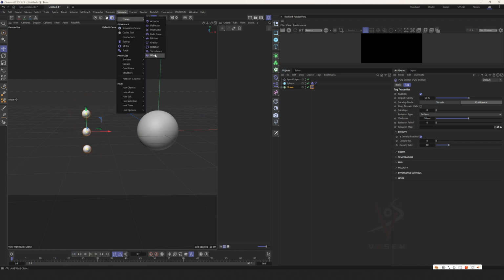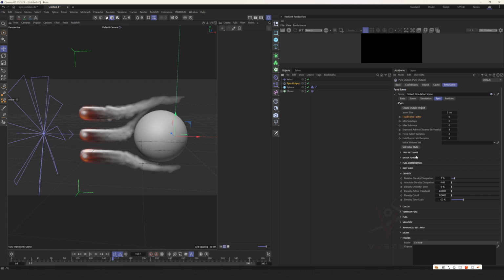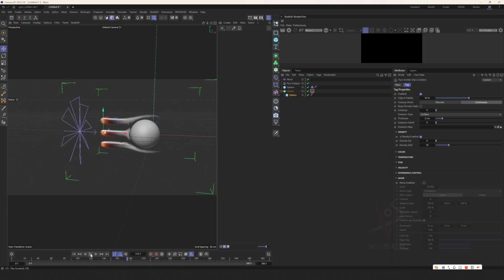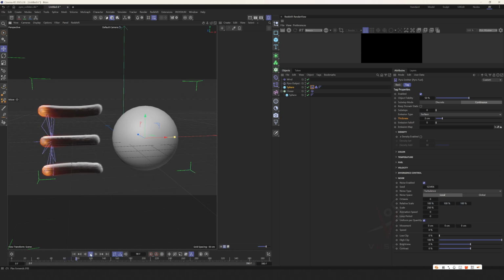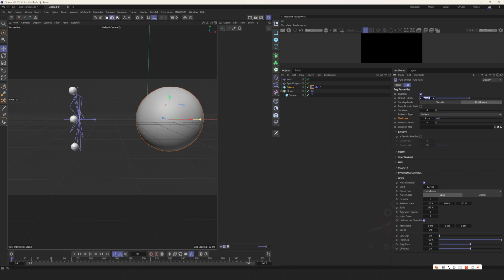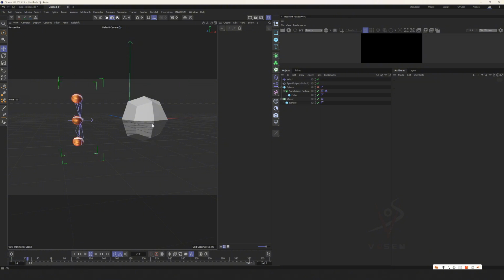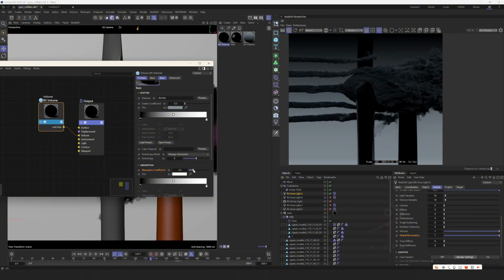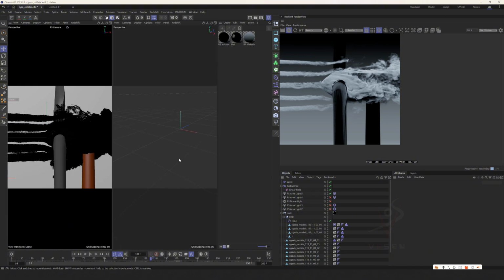Pyro fan smoke collision in cinema4d#cinema4d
Pyro fan smoke collision in cinema4d.